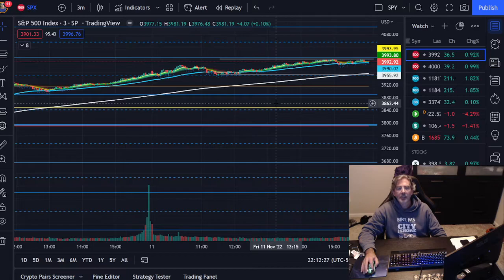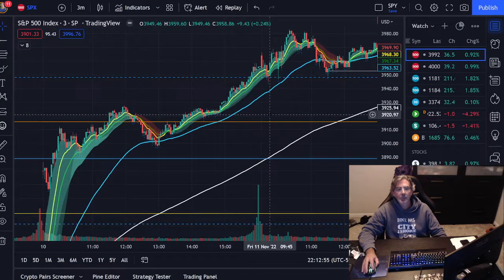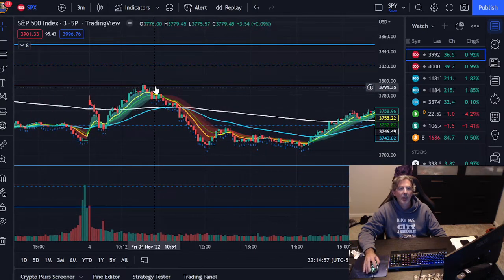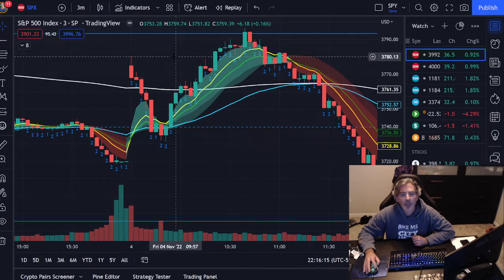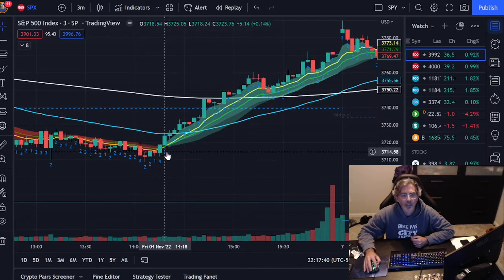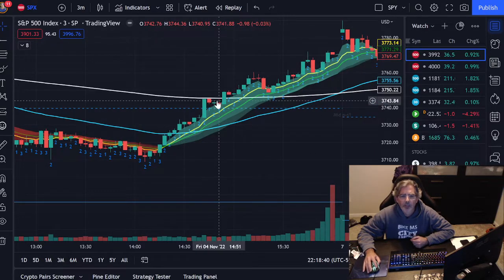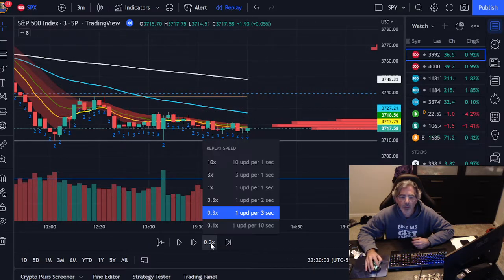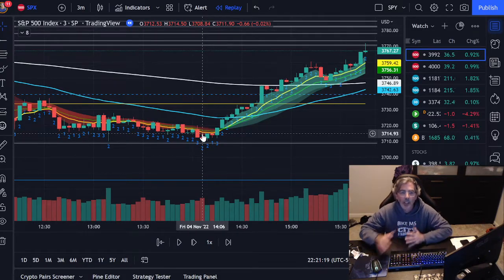Options Practice Tutorial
This video is a tutorial on how to use past charts as practice to identify trends and patterns to help with future trades.  If you can't see the patterns in the past, then you can't see them in real time either.  It's so important to have the confidence to enter a move when the confirmation candle is seen.  This explains how to use pivots for reversals, and 2-2-2 pattern plays with confirmations, stop loss setting and sell points.